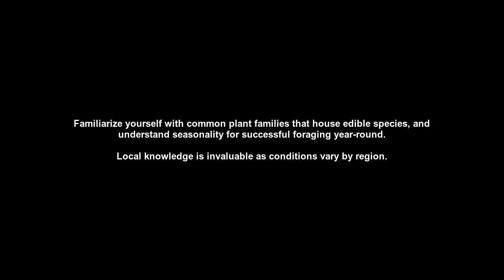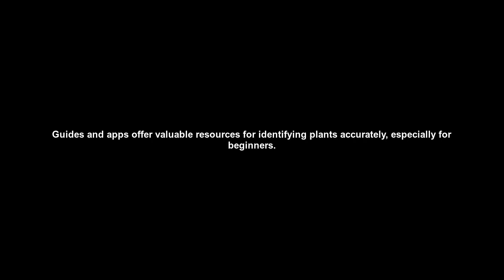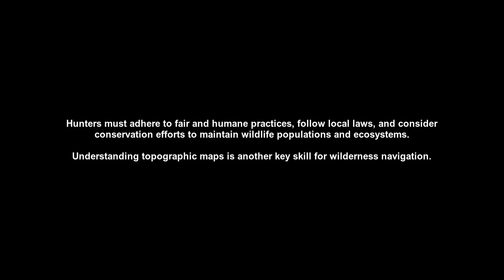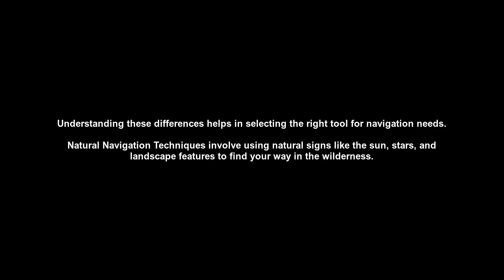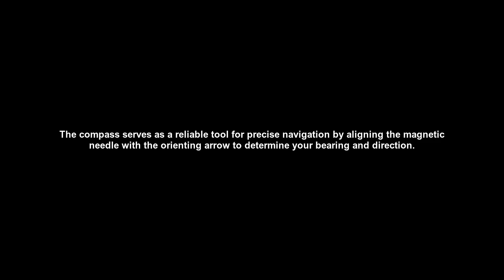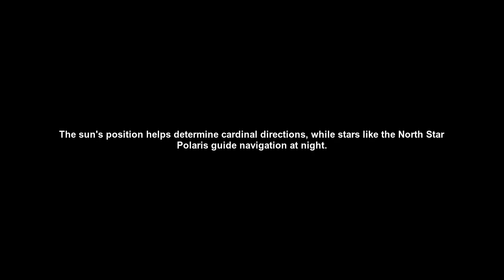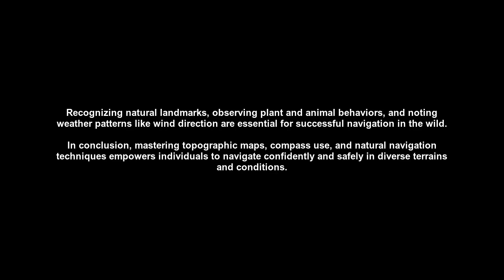Welcome to the "I Want to Learn Wilderness Survival" quiz!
Welcome to the "I Want to Learn Wilderness Survival" quiz! Are you ready to test your knowledge and skills for thriving in the great outdoors? This quiz covers essential topics that every survivalist should know. You'll explore basic trapping techniques, discover various types of shelters, and learn how to effectively use a compass. Choosing the right shelter location and mastering fire-building techniques are crucial for your survival. We'll also delve into navigation and signaling methods, identifying water sources, and recognizing edible plants. Gain insights into ethical hunting practices, creating signal fires, and water purification techniques. Learn how to collect rainwater and forage for wild edibles, including nuts and seeds. Understand the art of shelter building, visual and auditory signals, and basic survival skills. Enhance your knowledge of water procurement, natural navigation techniques, and topographic maps. Finally, we'll cover hunting, trapping, signaling for help, tracking animals, and mushroom foraging. Get ready to embark on this exciting journey into wilderness survival!